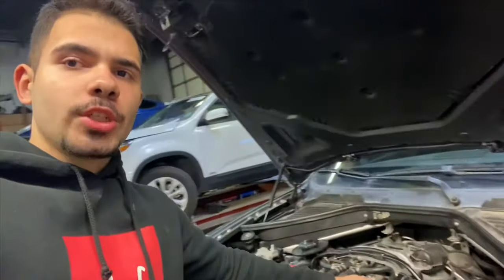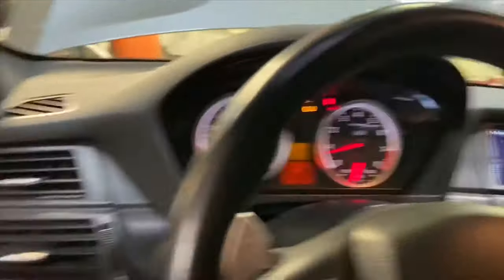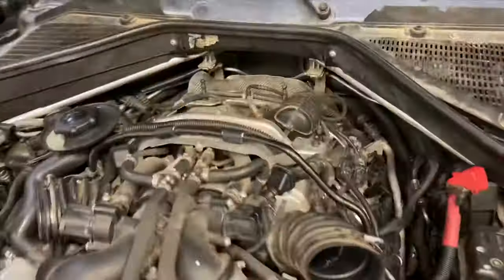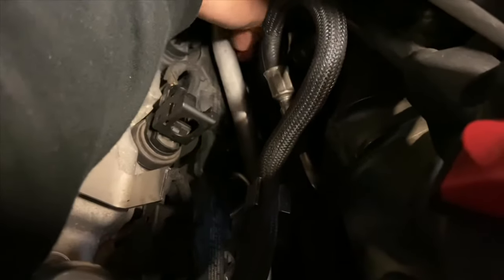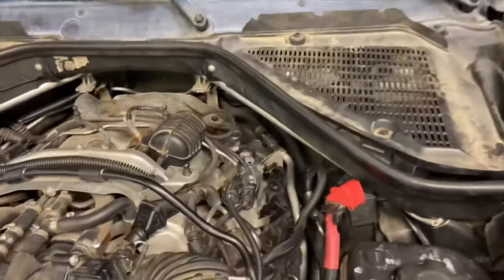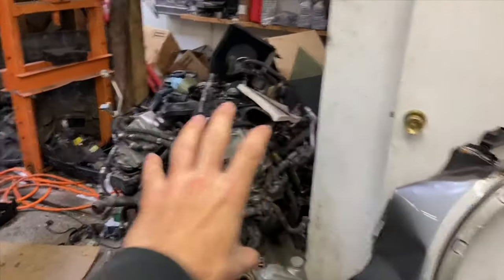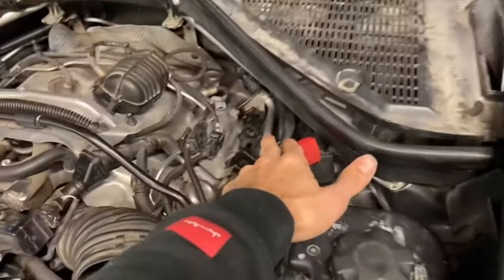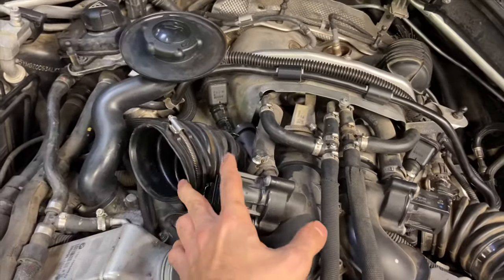Don't Let This BMW Knocking Sound Fool You!!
Customer for this car complained about a knocking noice coming from the engine bay on this 2010 BMW X6M. I performed multiple inspections to diagnose the problem but I couldn’t find anything. After listening to many parts of the engine using a stethoscope, I finally figured it out! Watch this video to learn more.